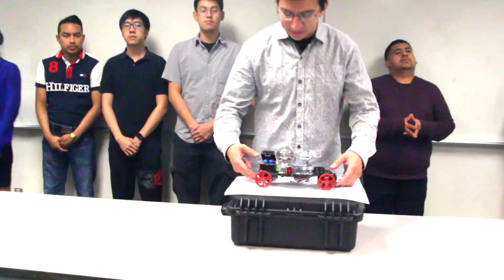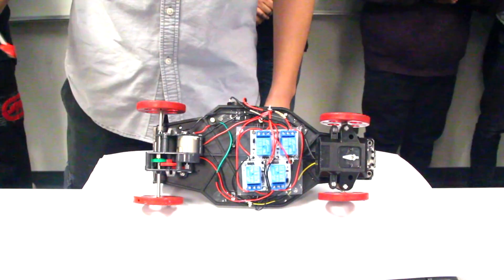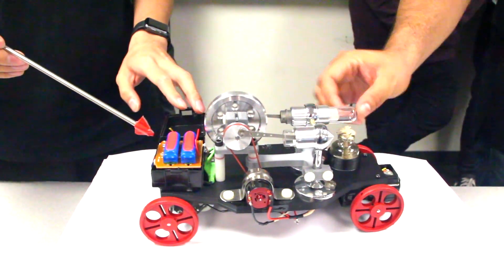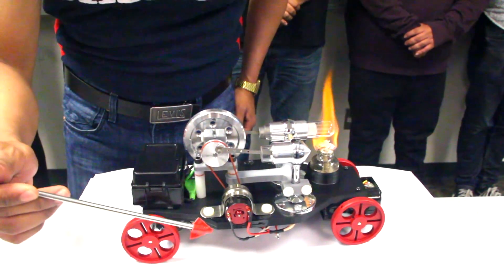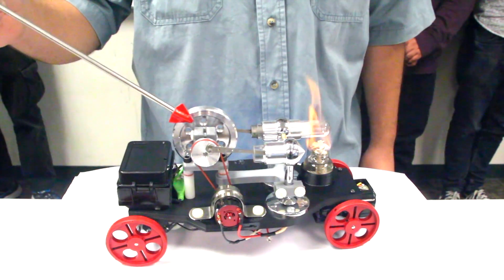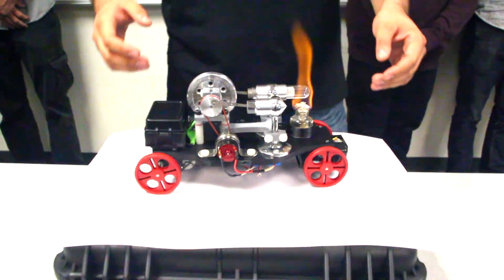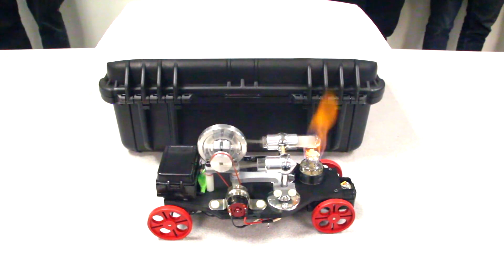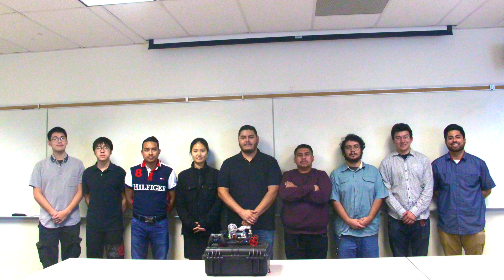Professor Artin Davidian-Stirling Engine RC Car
EAST LOS ANGELES COLLEGE
Engineering & Technologies Deparment GE212/Spring 2018
Team Memembers:
Raymond Hidalgo:
Sthephanie Hwang:
Phillip Ho: